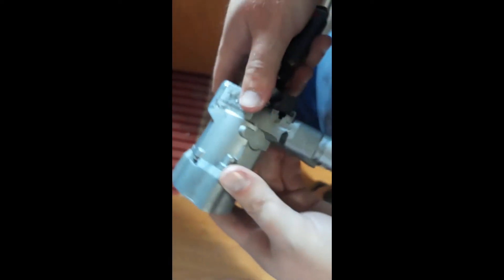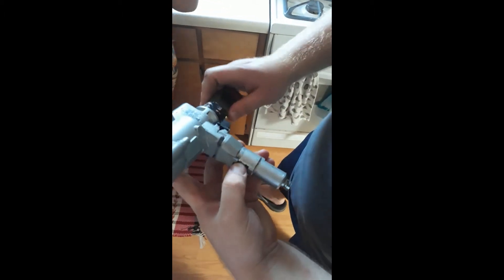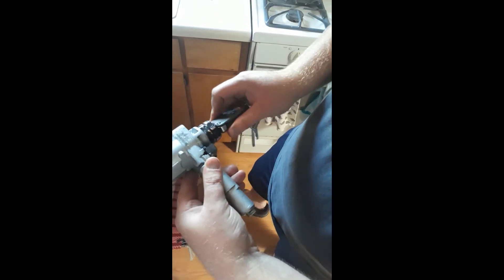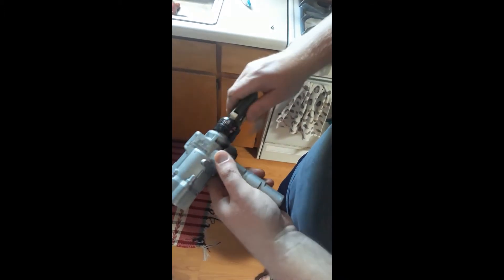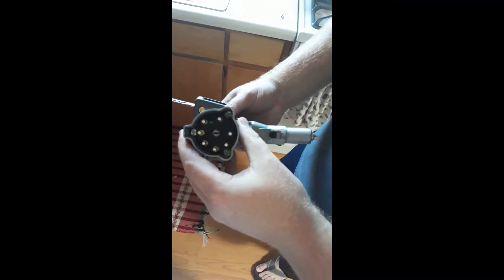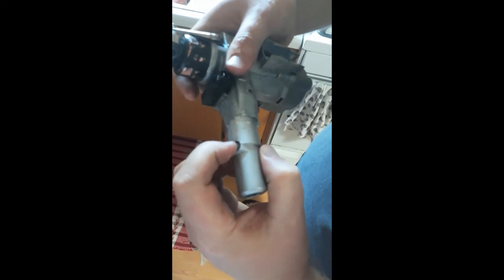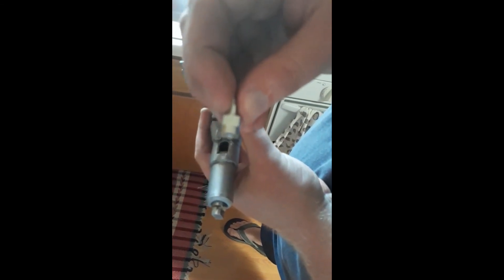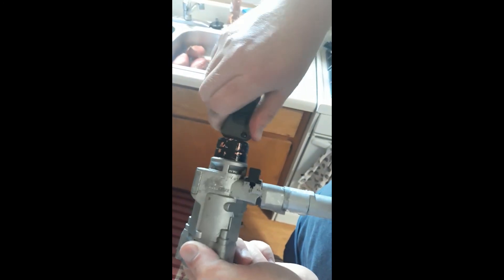2004 Chrysler Crossfire Coupe - Ignition Switch Problem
This issue should cover over the rest of the Crossfire model years as well as the Mercedes-Benz SLK320.
Don't let a locksmith charge you 1000's to fix this issue and don't let the dealer tell you, you need to come to them in order to do this job.  The ignition module is separate from the key/ignition switch, so you don't need there computer to recode the module.  If you are mechanically inclined you should be able to do this fix.